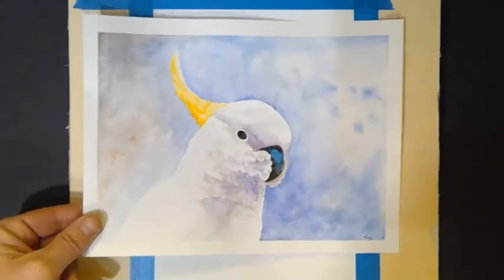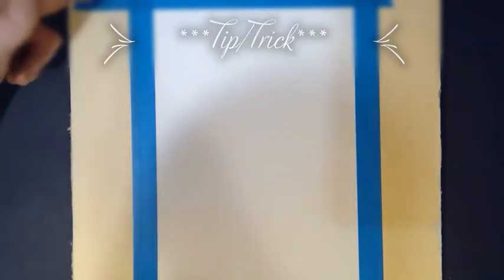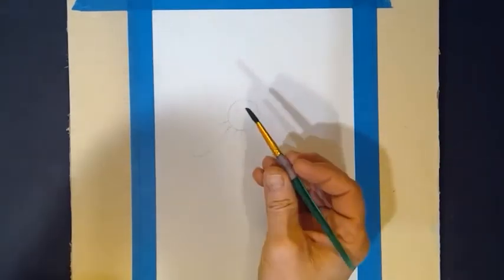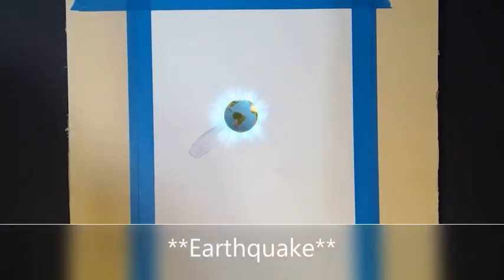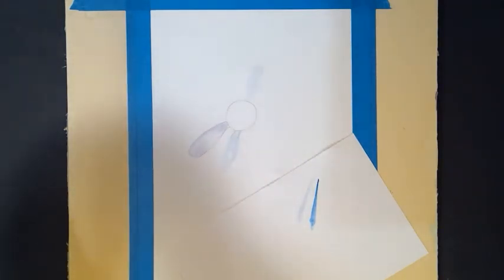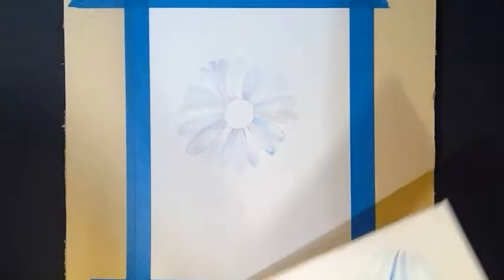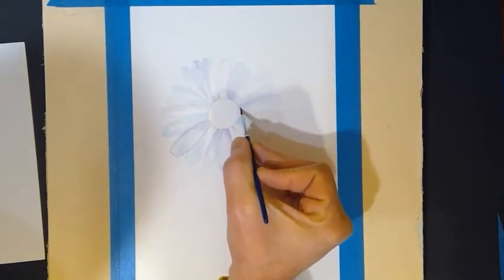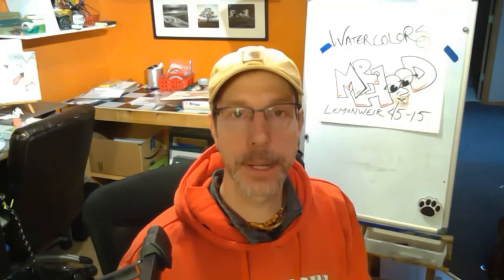Mr Hood Watercolor Lesson 3 cockatoo and daisy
Another easy watercolor tutorial
Supplies:
Watercolor paper (or other water-resistant heavyweight paper)
Watercolor paints

Pencil
eraser